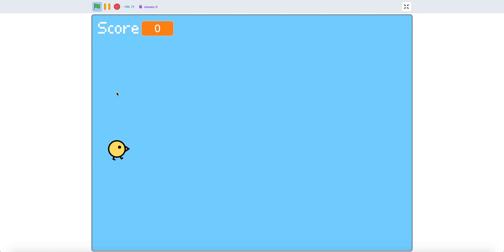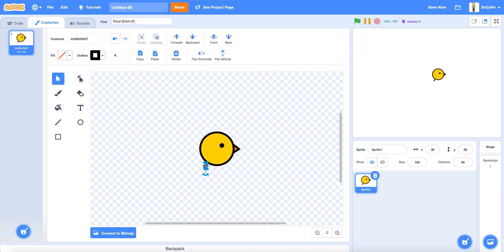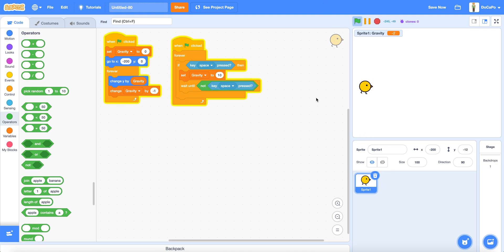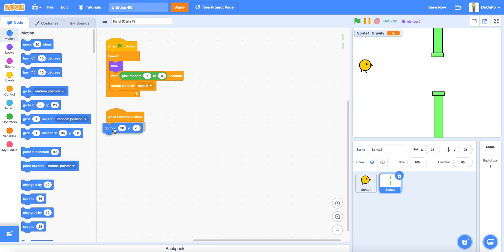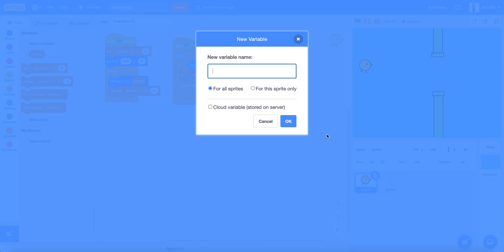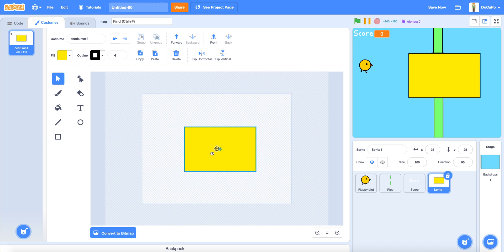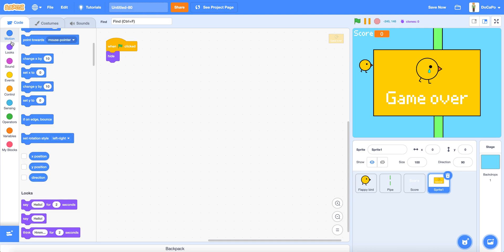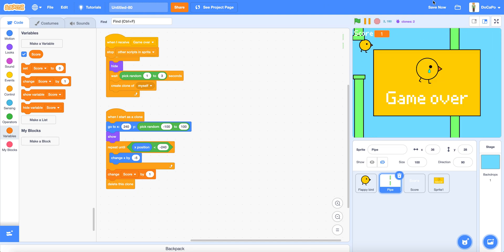How to make a Flappy Bird game in Scratch | Scratch Tutorial!